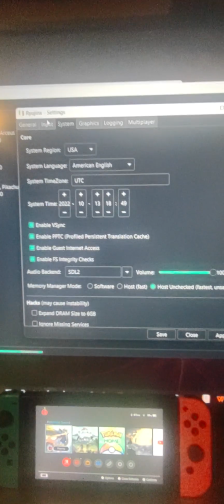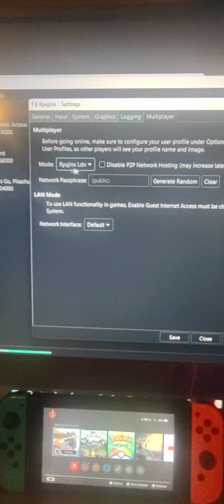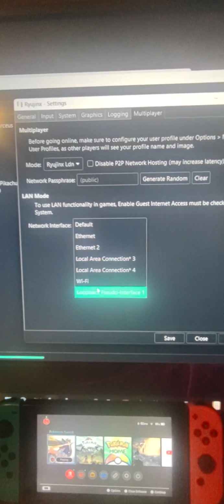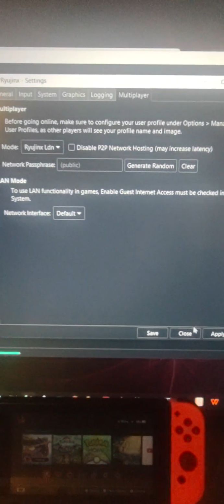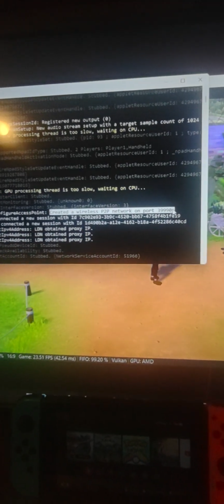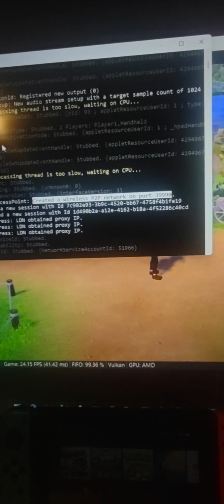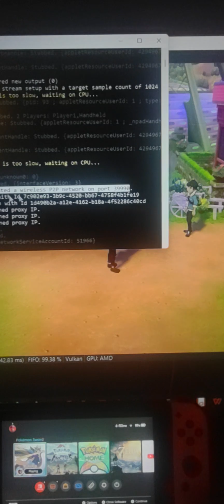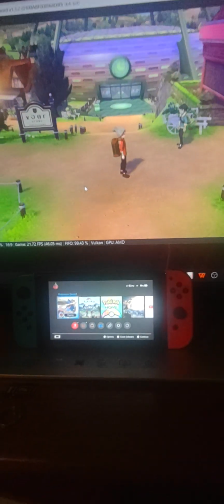Ryujinx LDN 2.5 to switch fix!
I have worked for almost 2 months trying to make this work to connect to my actual switch console, and I think I finally got it!

Steps:
1. Set up a port assignment from your router to your computer by the port number given by RYUJINX.

2. Do NOT disable your P2P Network hosting under the Settings - Multiplayer tab.

3. Set Network Interface (under Settings - Multiplayer tab) as DEFAULT! Do NOT set as WI-FI!!!

4. Enter game as usual and activate LAN mode (L+R+Click left analog) on RYUJINX and the Switch console .

5. Once in LAN mode, go into Y-Comm and enter trade! (No trade code necessary!)

Congratulations!